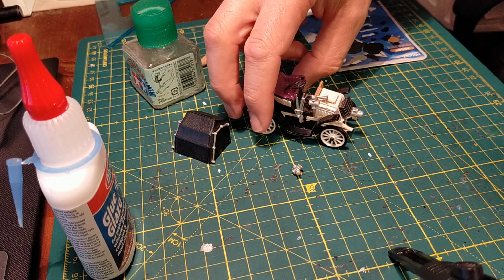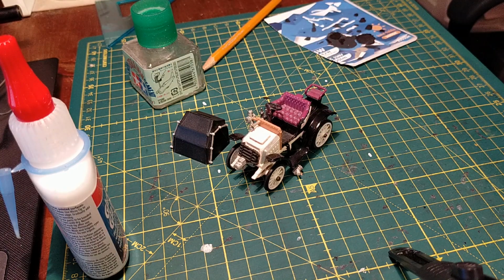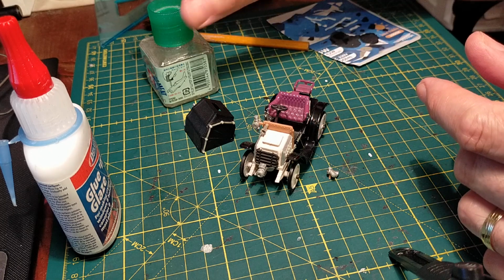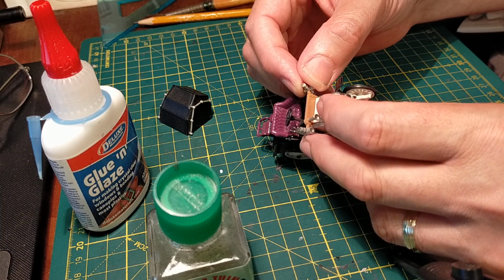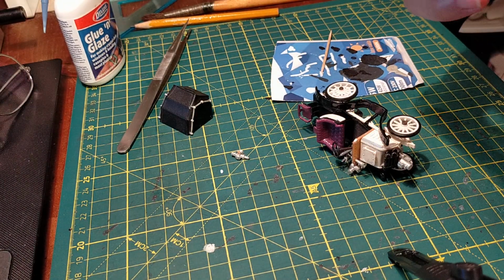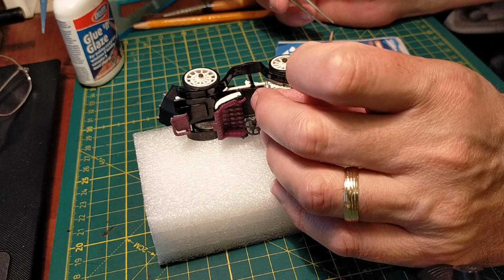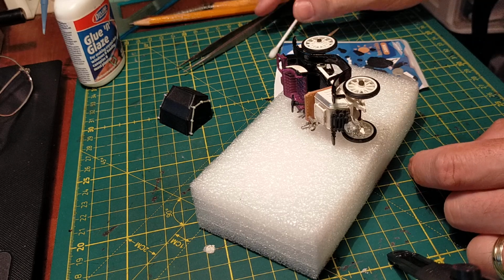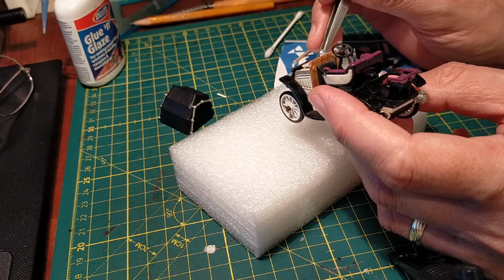Attempted repair on a 1/43 Rio Fiat 8HP, that had a fall caused by a new refrigerator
This model dates back to the 1980s, I've looked after it very carefully since I was 9 or 10...until yesterday, when I knocked it onto the floor. 😡 I was hopping mad!
But never fear, we'll repair it together!